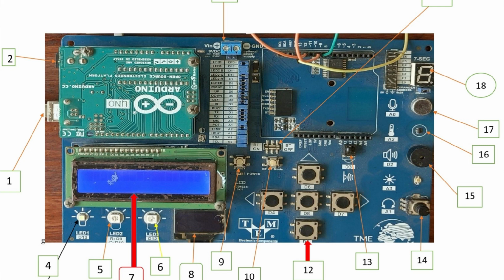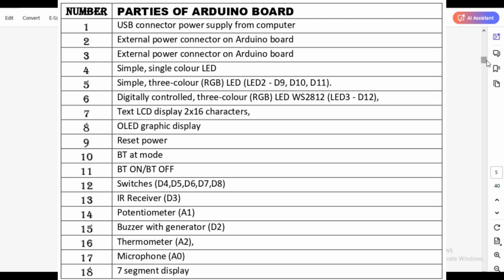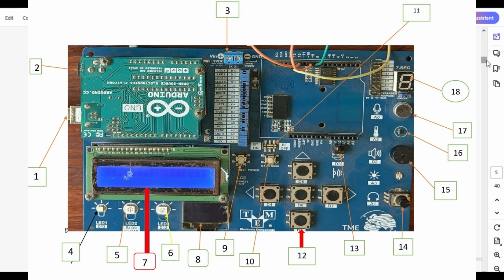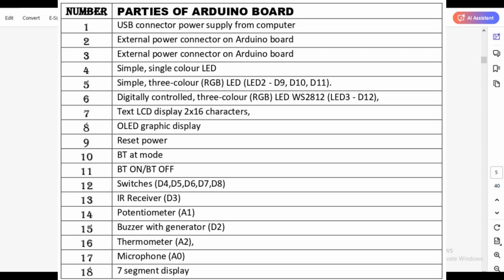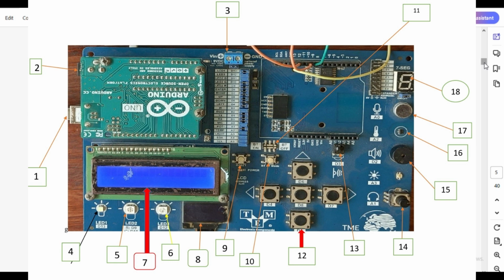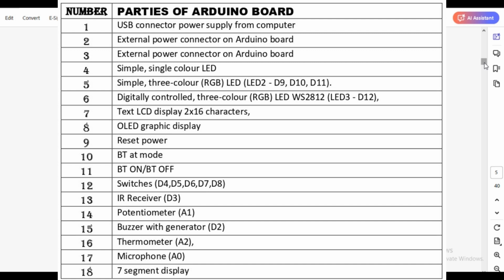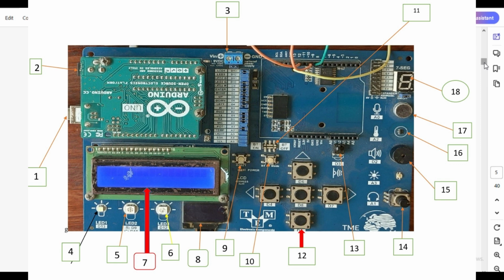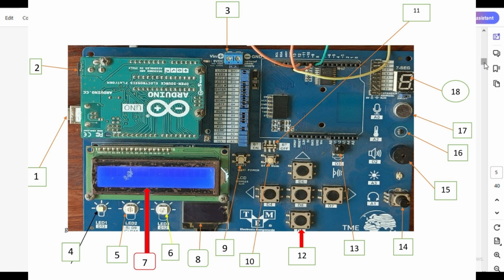LEARN ARDUINO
different parties of Arduino